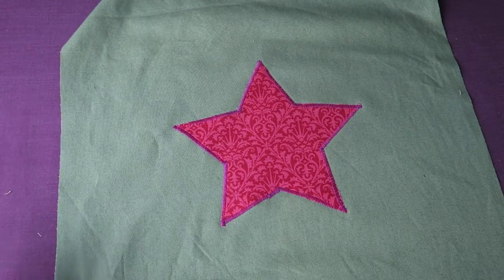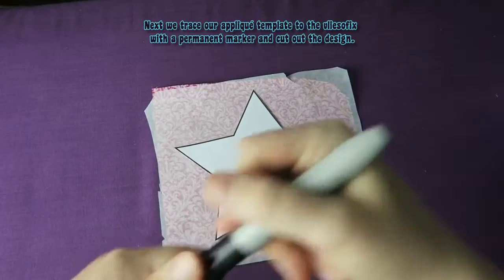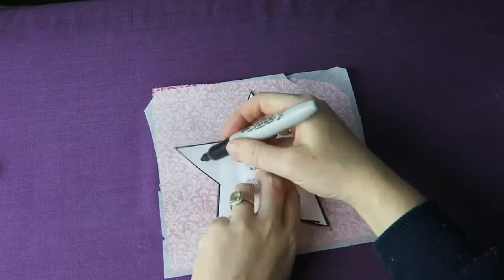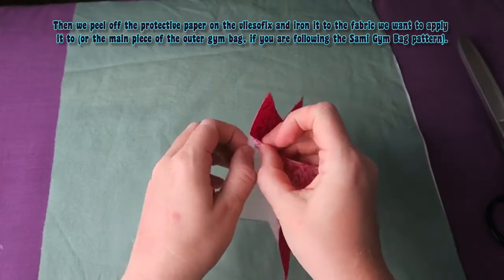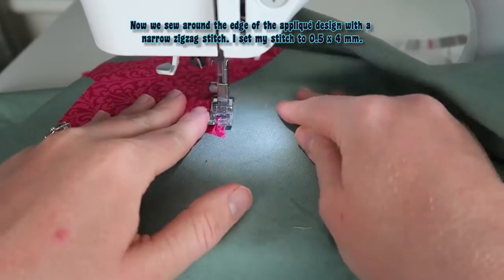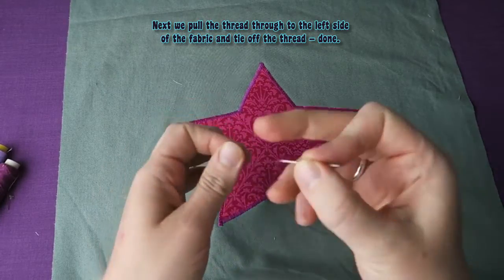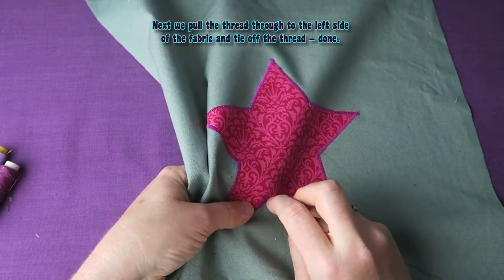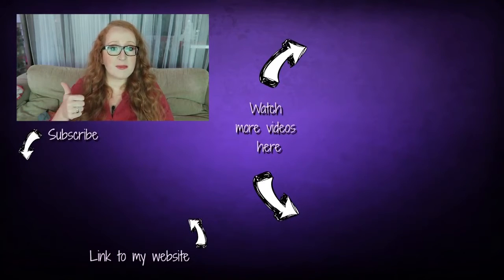DIY AppliquÃ©s to turn anything into a One of a Kind item â¢ Sami Doll Tutorials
Baby Shark , Bingo School Dog Song , Wheels on the Bus , Happy Birthday Song

Lili and his Brother Malek And Malika get new gift from their Grand father it was a dog .. let's figure what will happens to them with this new dog

Lyrics:
There was a farmer had a dog.
and Bingo was his name-o.

Clap!
*-I-N-G-O, *-I-N-G-O, *-I-N-G-O
(* = clap)

Pat your legs!
*-*-N-G-O, *-*-N-G-O, *-*-N-G-O
(* = pat your legs)

Pat your tummy!
*-*-*-G-O, *-*-*-G-O, *-*-*-G-O
(* = pat your tummy)

Pat your head!
*-*-*-*-O, *-*-*-*-O, *-*-*-*-O
(* = pat your head)

Jump!
(* = jump)

Song: BINGO (Play With It)

좋은동요예요 좋은동요예요